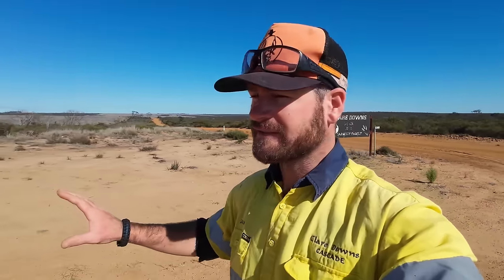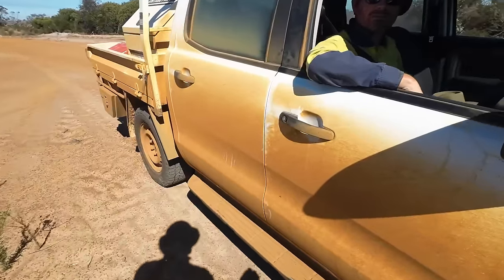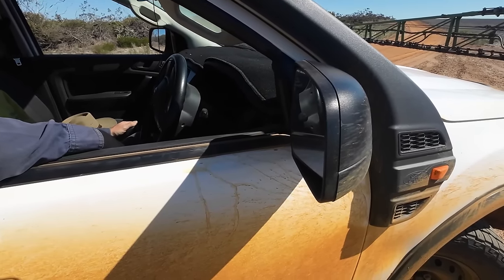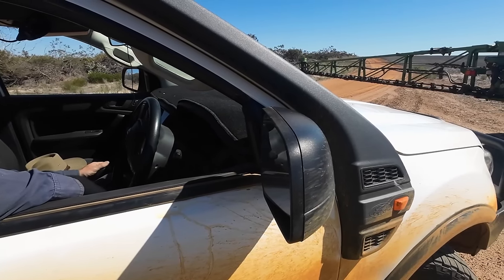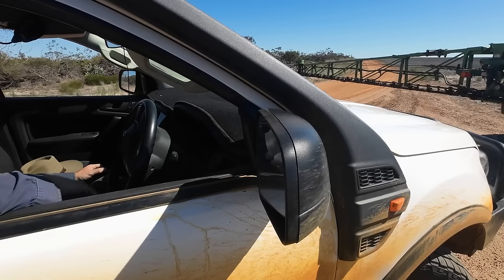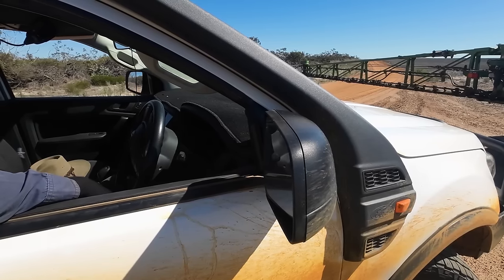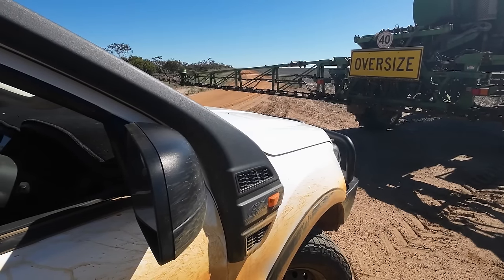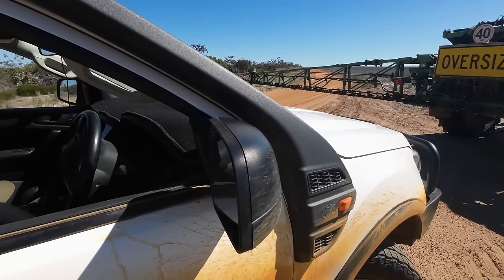Back down at the farm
G'day! Jack has headed down to the farm in Cascade for a few weeks while the station is too wet to get much done.
Join him as he picks up the tools for the first time in many years and helps get ready for seeding.